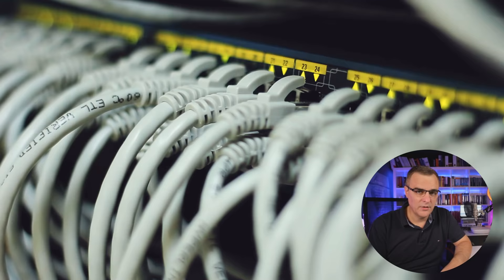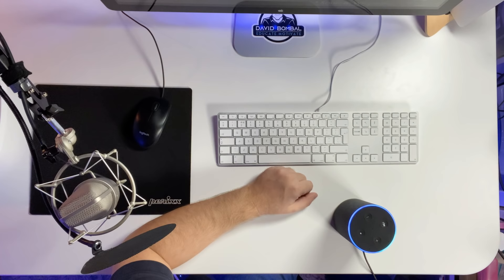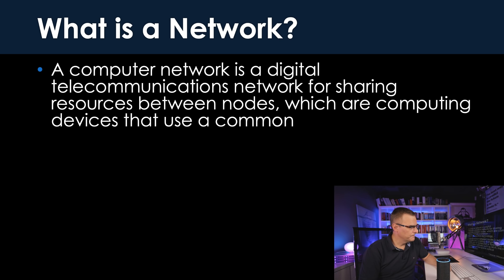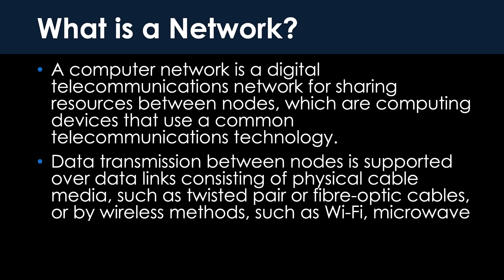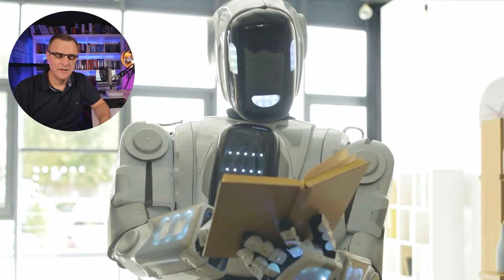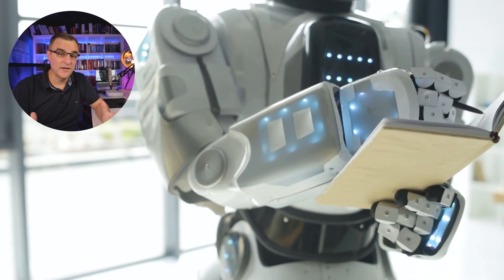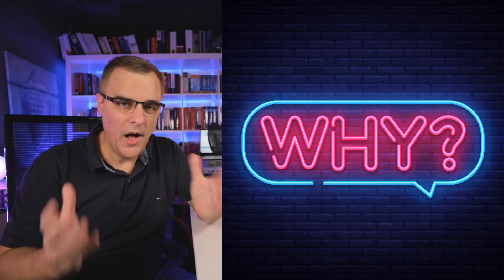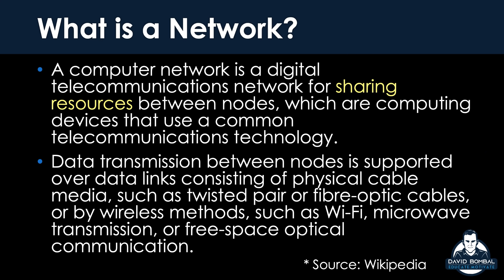What is a network? Free CCNA 200-301 Course: Video #1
What is a network? Why do we use them? And why do we care?

I will be covering all the topics in the Cisco CCNA exam. I want to make this content practical and it will include a lots of labs and demonstrations to help you better understand topics on the exam.

According to Wikipedia: "A computer network is a group of computers that use a set of common communication protocols over digital interconnections for the purpose of sharing resources located on or provided by the network nodes. The interconnections between nodes are formed from a broad spectrum of telecommunication network technologies, based on physically wired, optical, and wireless radio-frequency methods that may be arranged in a variety of network topologies."

But, what does that actually mean?

The course will contain:
- Videos
- Labs using Cisco Packet Tracer
- Quiz Questions
- And more!

Menu:
Overview: 0:00
This is not a network 0:47
What do the robots say? 1:10
Why? 2:18
Sneakernet: 3:57
Nodes: 5:42
Summary: 7:05
Thank you to my supporters: 7:24

Code: DBAF15P

CCNA
Free CCNA
200-301
ccna 200-301
free ccna course
network
networking
thisisit